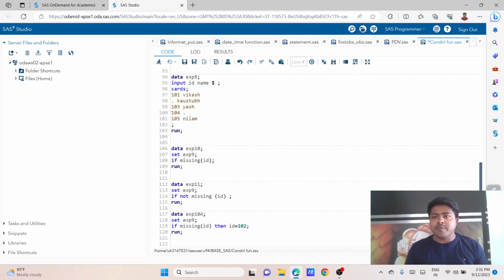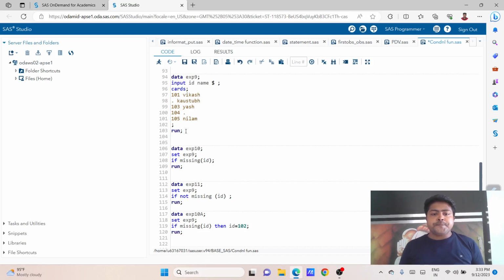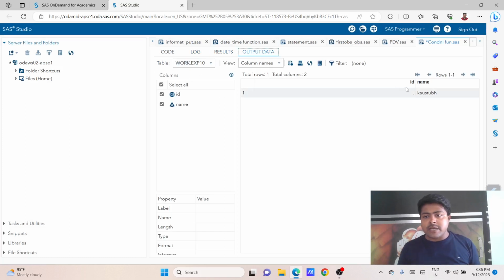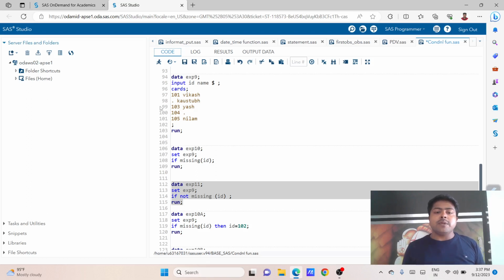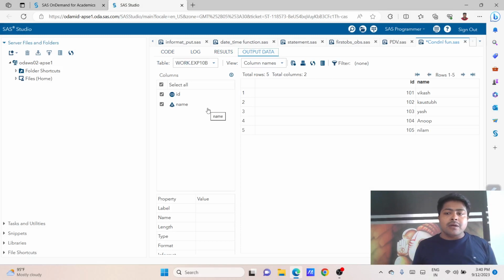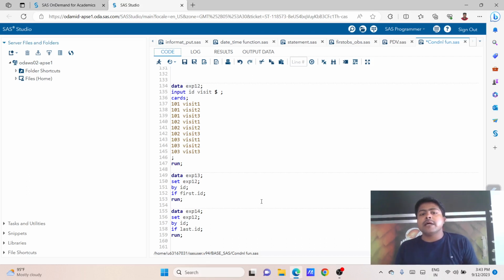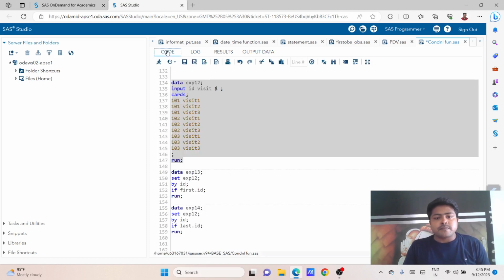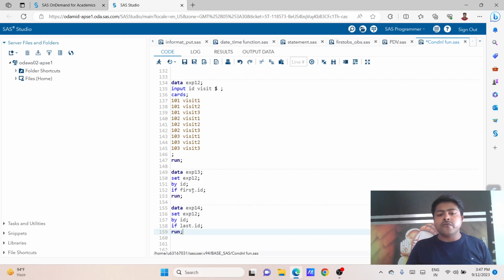Conditional Statements: Handling Missing Data with 'If Missing' and 'If Not Missing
Hi, In this video i explained all SAS Conditional Statements, please watch the complete video and comment if you have any query.

SAS programming
Data analysis with SAS
SAS statements
SAS tutorials
Statistical analysis in SAS
SAS coding
Data manipulation in SAS
SAS data visualization
SAS functions
SAS data cleaning
SAS data transformation
SAS data mining
SAS analytics
SAS software
SAS tips and tricks
SAS programming for beginners
SAS certification
SAS data management
Advanced SAS techniques
SAS programming examples